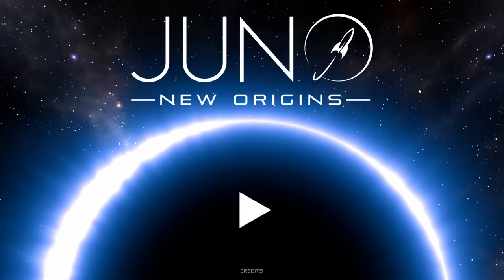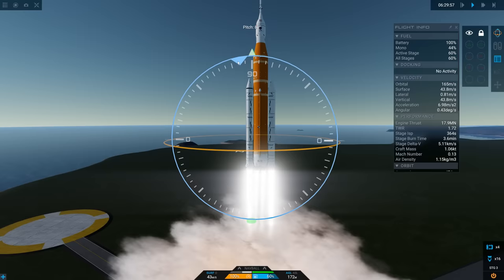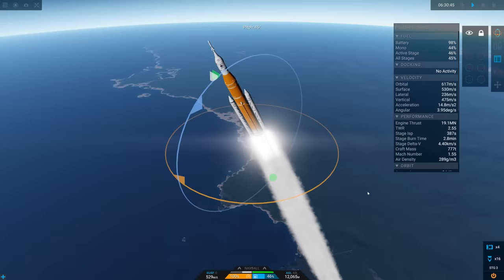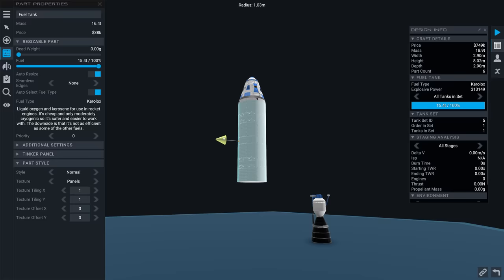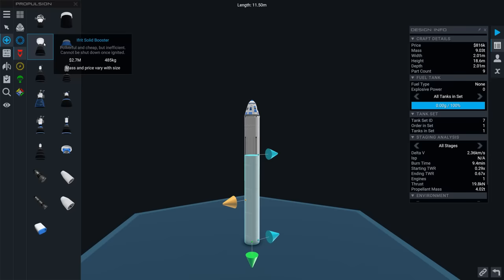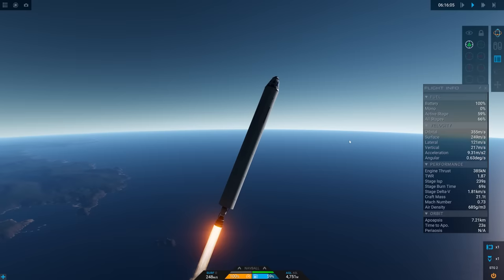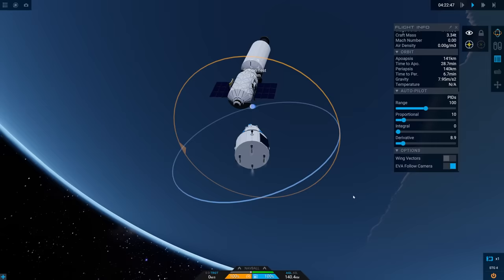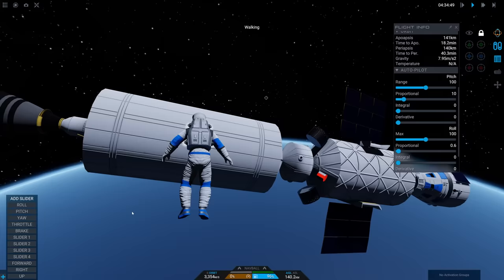Is This New Rocket Simulator Worth Buying? Juno New Origins V1.0!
Juno: New Origins is a rebranding of Simple Rockets 2 because I guess the system is a lot less simple that It once was. It lets you build and simulate rockets, aircraft, rovers and even ships using the simple block based construction tools, and you can take these to other planets or even build your own planets.

It's been around for a few years and just left 'early access' beta, adding a career mode which makes it more of a game, but there's no need to do that if you just want to build and fly rockets there's a sandbox mode which has no limitations.

Reasons you might prefer this over Kerbal Space Program:
* Procedural part design
* Autopilot is the default way of flying
* Programmable flight computers
* Lower CPU loads because of no internal physics.
* Support for iOS and Android
* No little green men

Of course, KSP makes it easier to built a rocket, and the rockets flex under load, like the real thing, so it's a matter of preference.